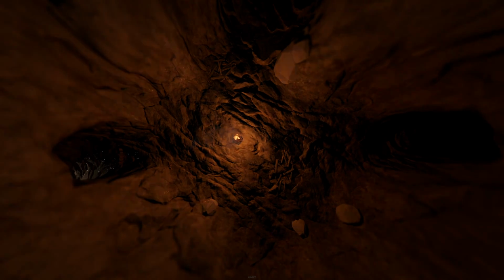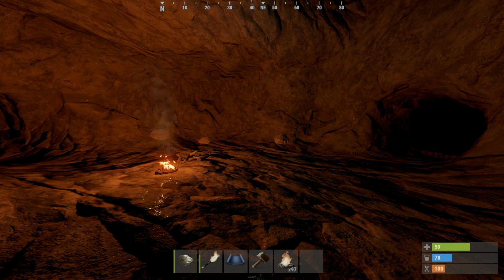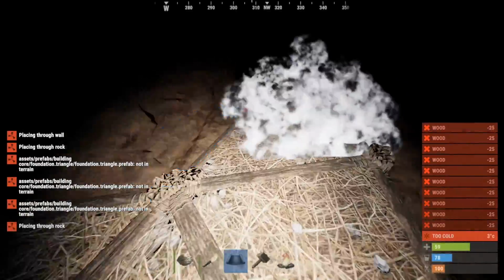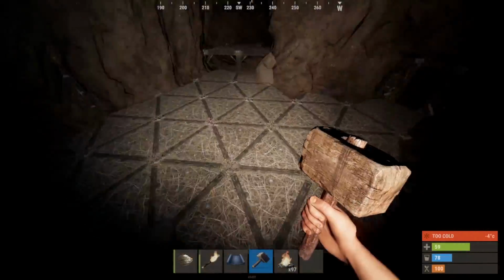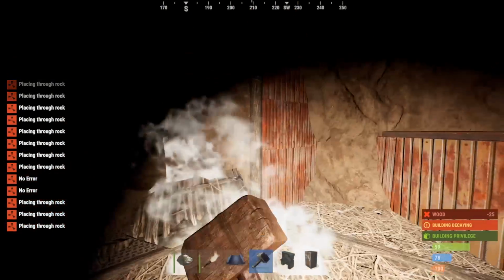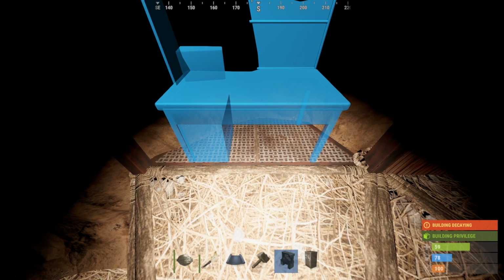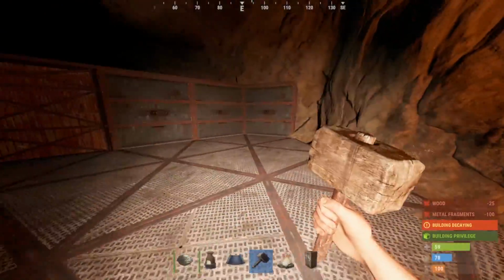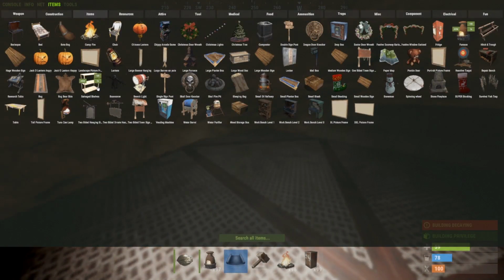TRIPLE Cave v1 - Part 2: Main cave | Base Building 2020 | Rust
This is part 2 of my Triple Cave base build series. In this video we are building the main aka the second cave. Now, this video is mostly aimed around examples and concepts where I give tips based on my experience from building the main cave. I show an example but please keep in mind that building in caves is not really a reproducible thing so it's more important to know the tricks rather than having the ultra perfect cave that took u 236346 tries.